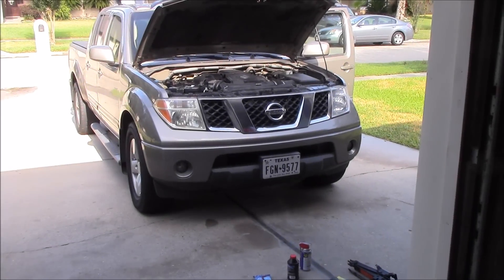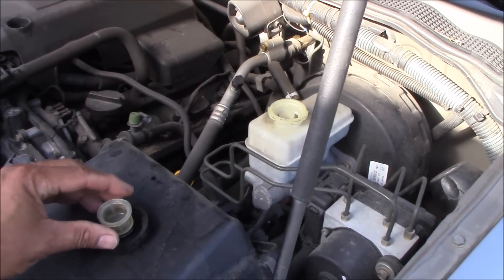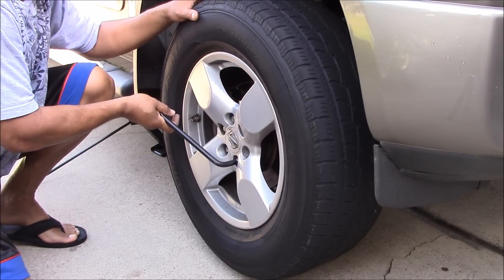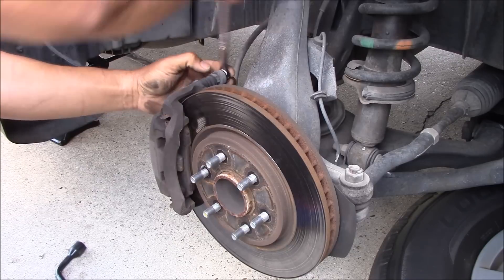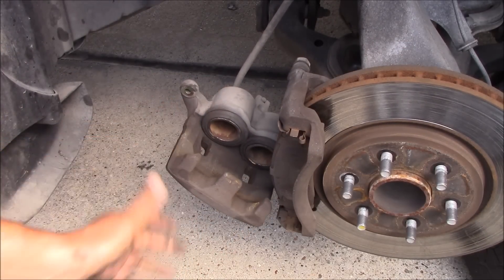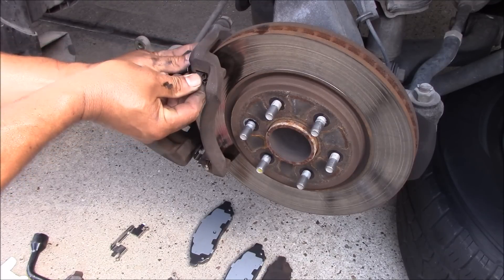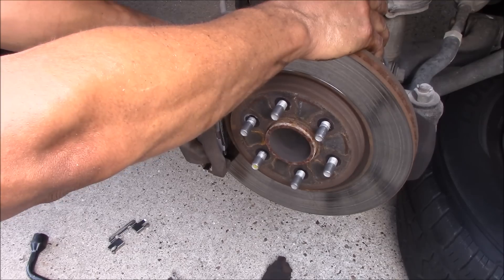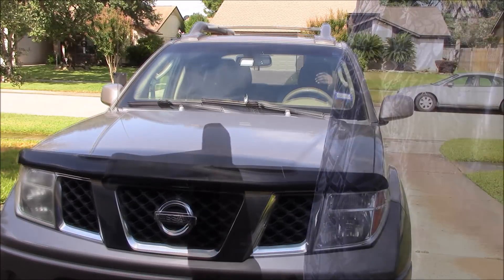REPLACE FRONT BRAKE PAD ON NISSAN FRONTIER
Front Brake Pads  Replacement Nissan Frontier
How to do a basic brake pad change
How to Replace Your Car's Brake Pads
How to Replace Front Brakes,